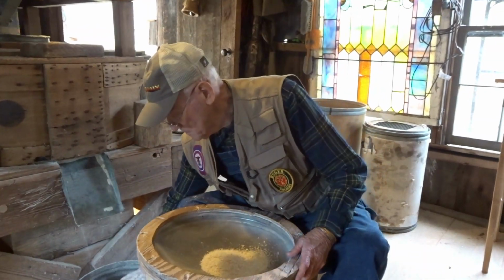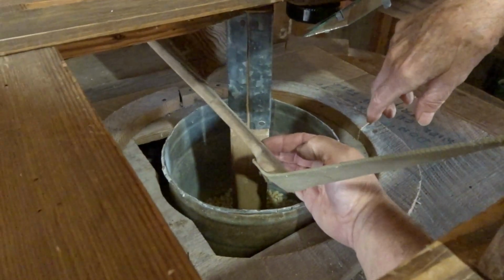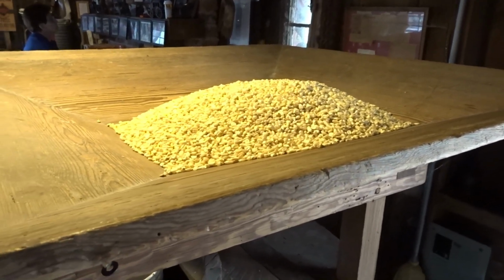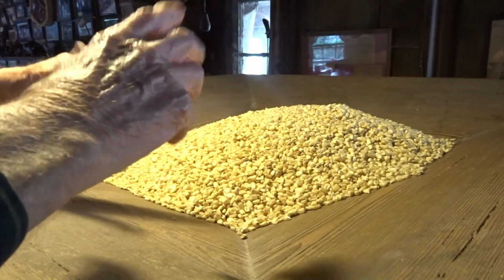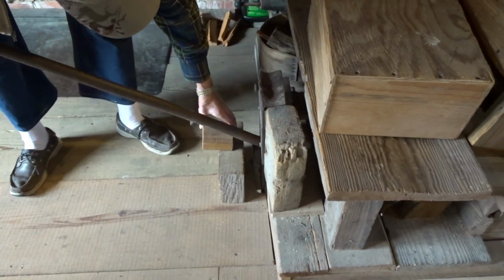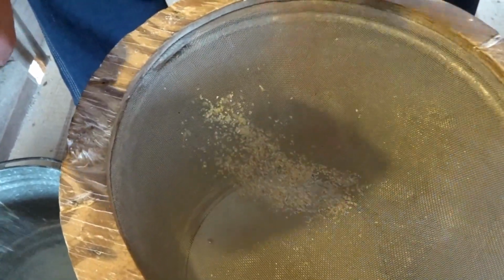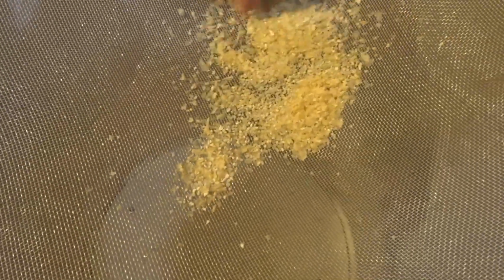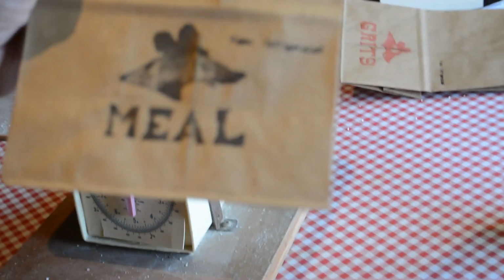HogBear Hollow Grist Mill Mount Croghan SC.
Once called Steen Mill Pond renamed after Jane and Hugh Neisler bought the property and restored the mill in1975. Mr Neisler everything anyone could ever want to know about milling Grits and Cornmeal the old fashioned way. This is one of the best grist mills i have ever been to.